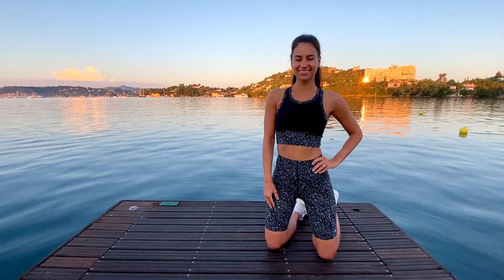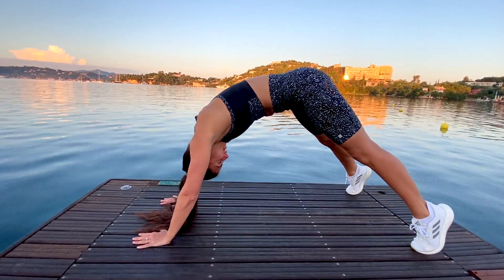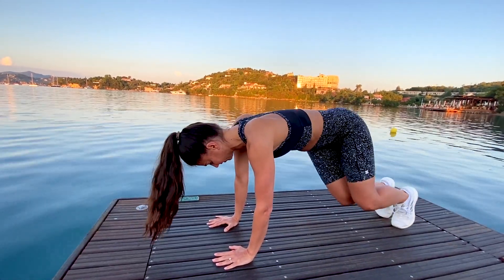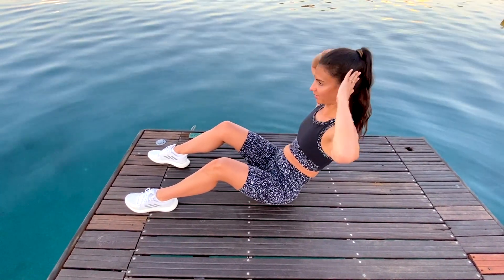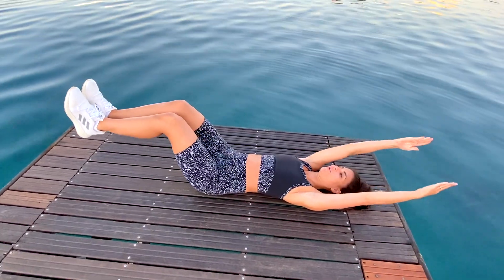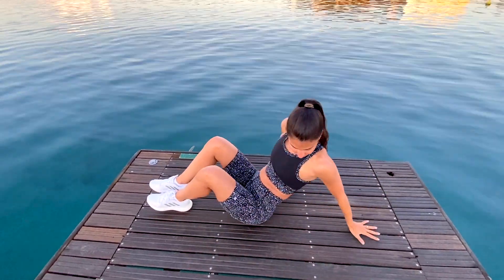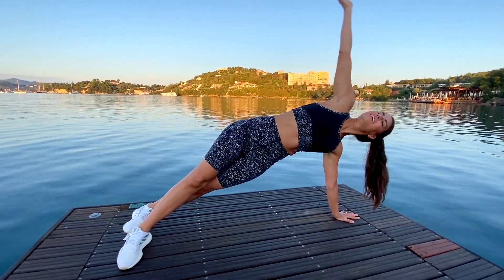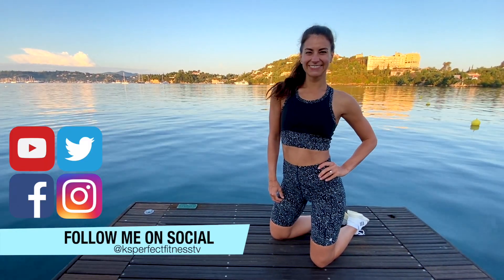10 MIN ABS for a Strong Core | Pilates Exercise | No Equipment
Join me in Corfu for a 10 Min Abs Workout and build a strong core with my favorite pilates exercise. Safe, simple and they work! No equipment needed.   ▼▼▼

▼ FOLLOW ME ▼